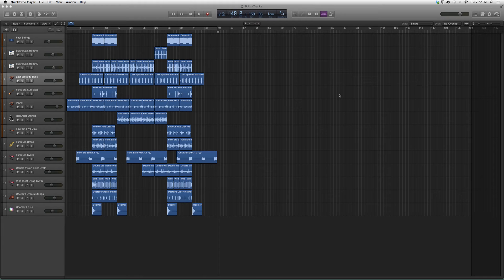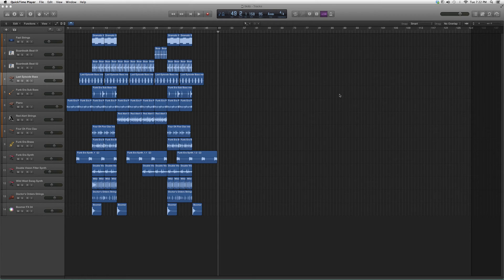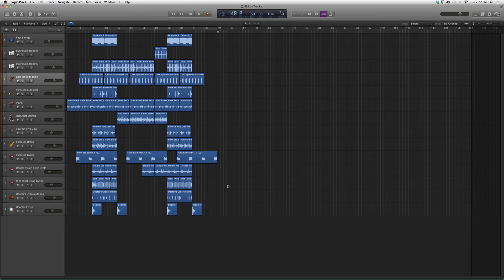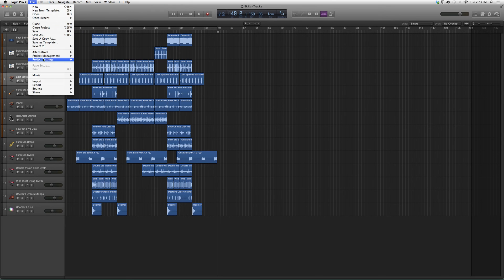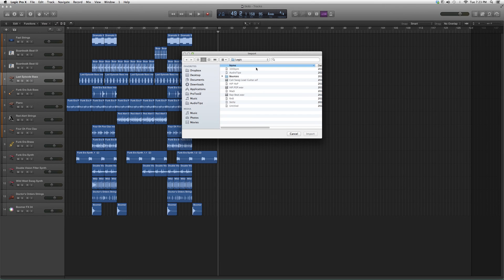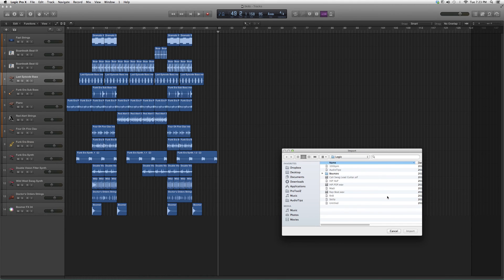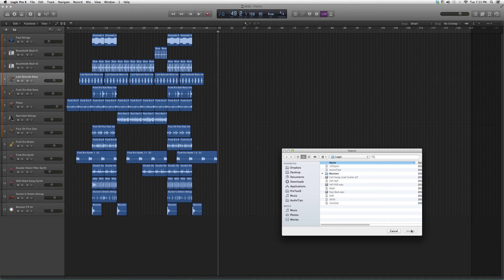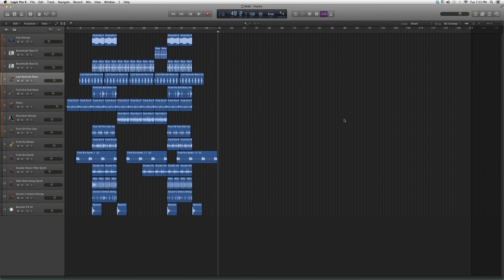74 How To Import Midi File Into Logic Pro